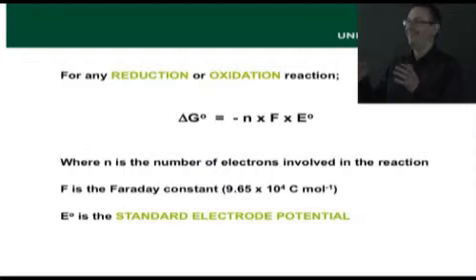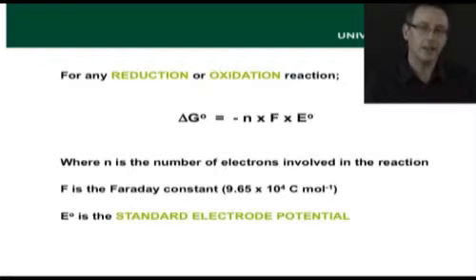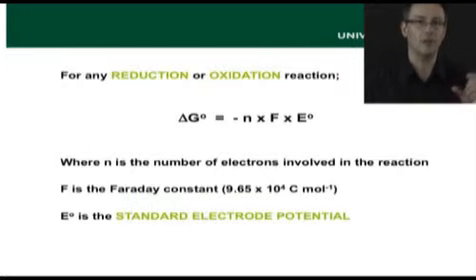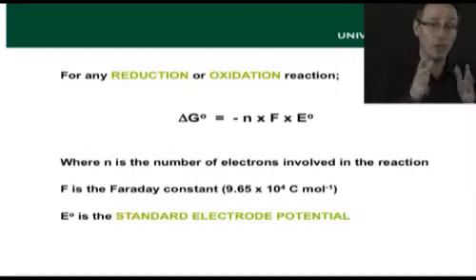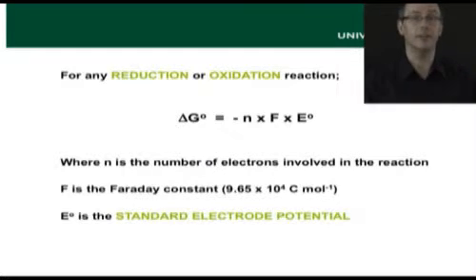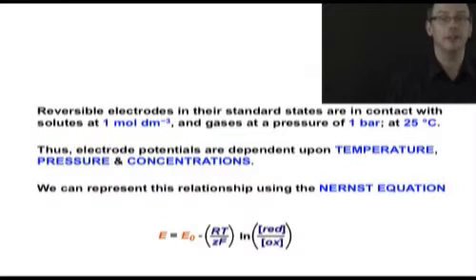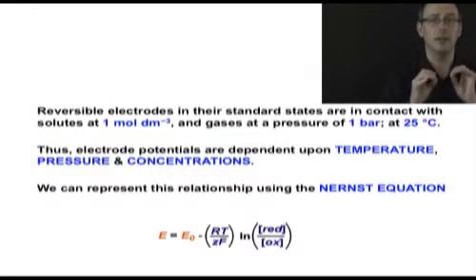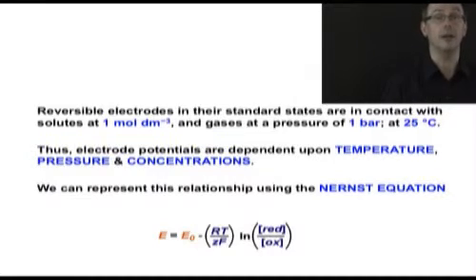Introduction to Electrochemistry and Electrode Potential. pt2 Dr. Terence Kee